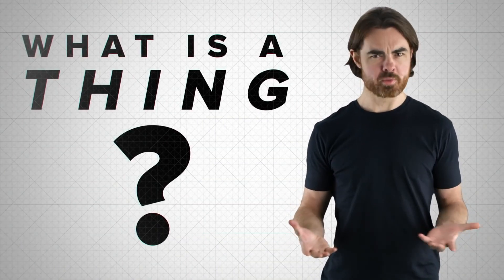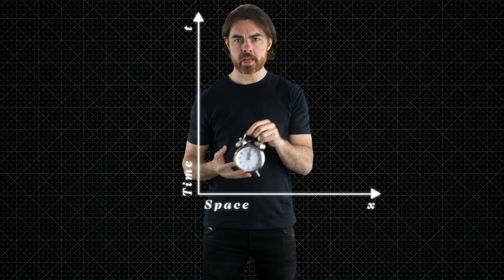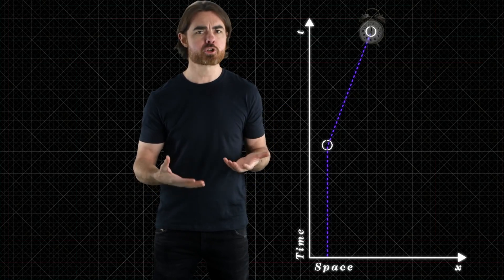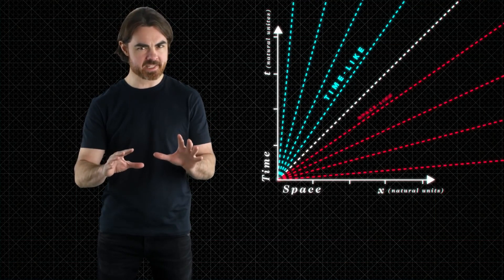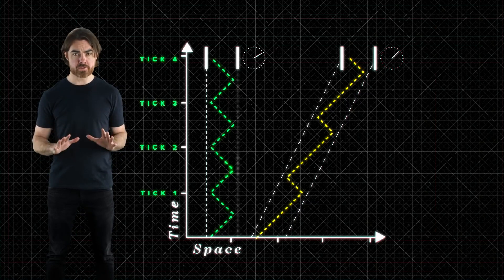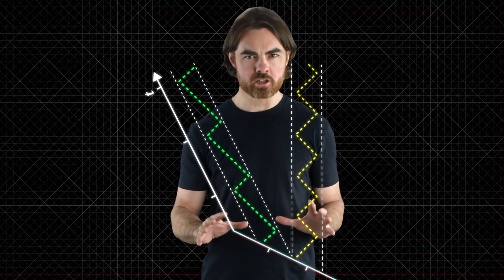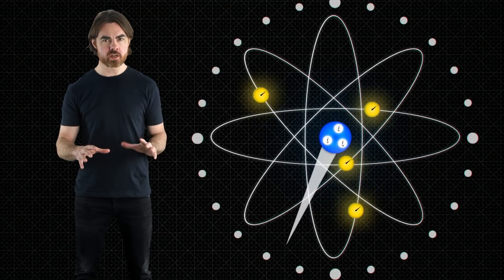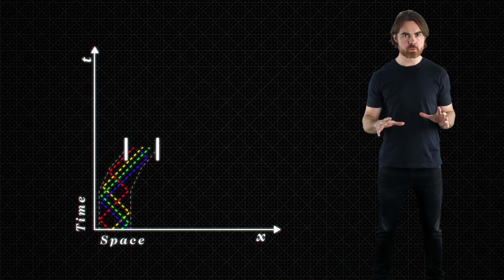أصل المادة والزمن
الآن وقد قمنا بتفكيك مفاهيمنا المسبقة عن الكتلة والوقت ، دعونا نعيد تعريف ما هي عليه بالفعل. بما أننا نعرف أن الوقت ليس ثابتًا عالميًا ، فما هو؟ في هذه الحلقة، يحدد مات الترتيب السببي ويشرح كيف أنه على الرغم من أن الوقت قد يبدو مختلفًا عن المراقبين متعددين ، فإنه هو الواقع الملموس الوحيد الذي يمكننا جميعًا الاتفاق عليه.

الحلقات السابقة؛